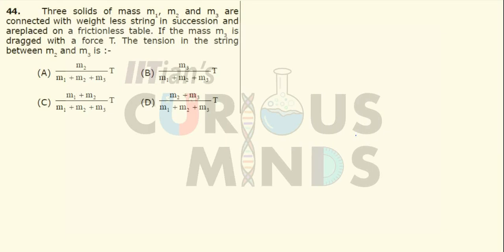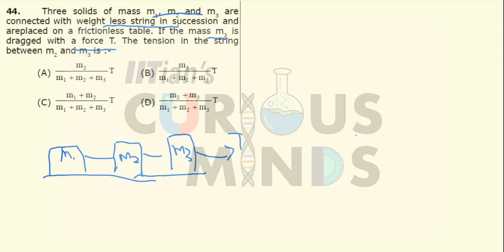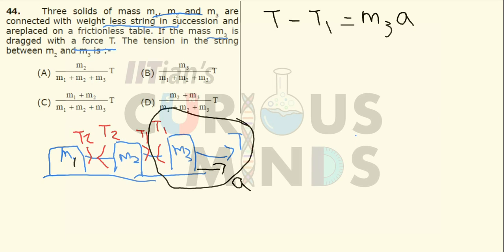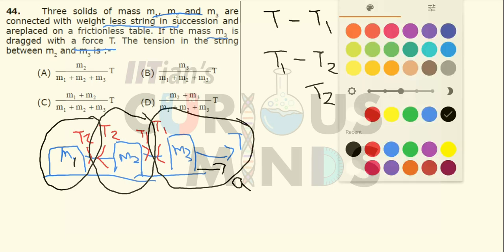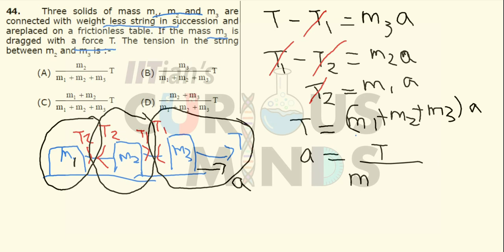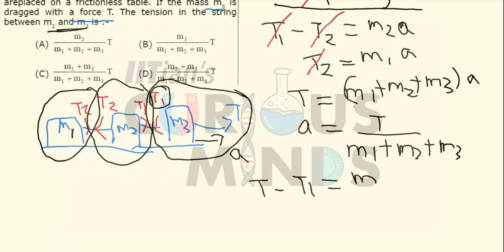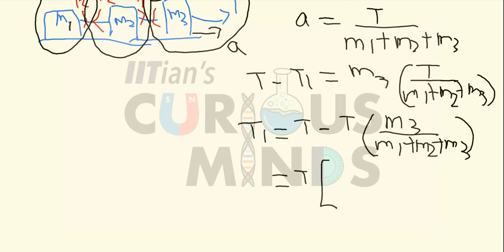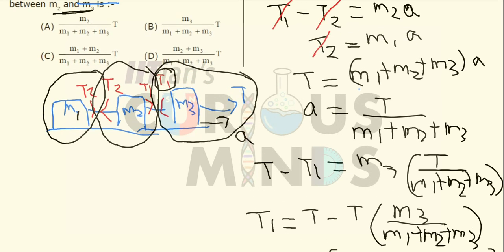NLM Ex 3 Q 44 Neet